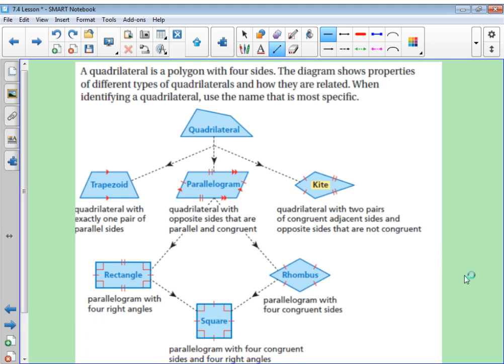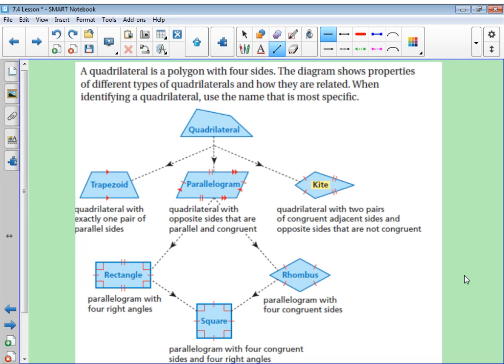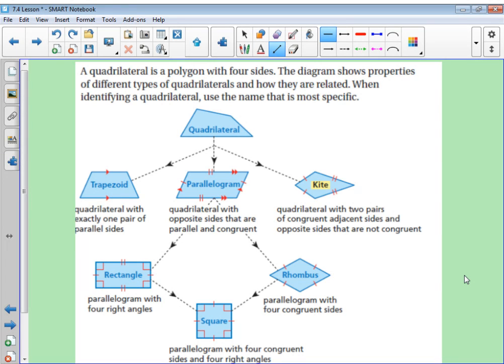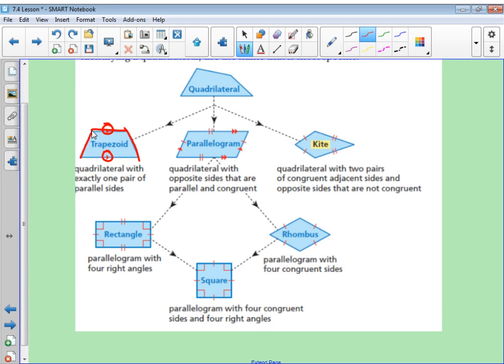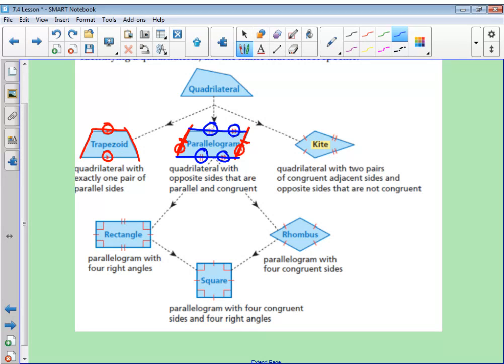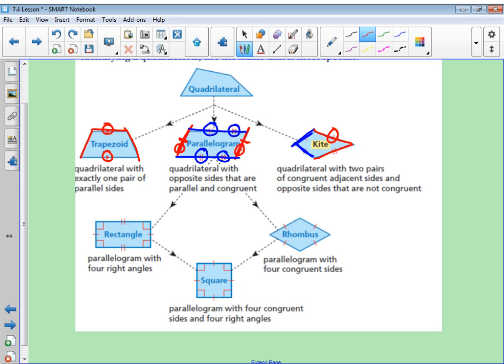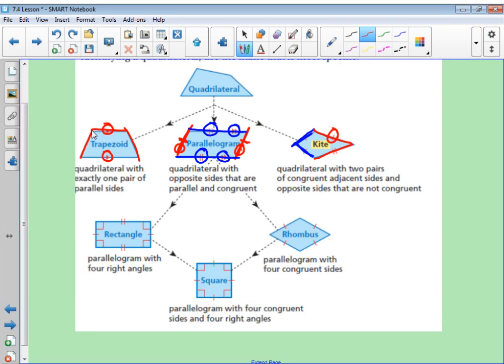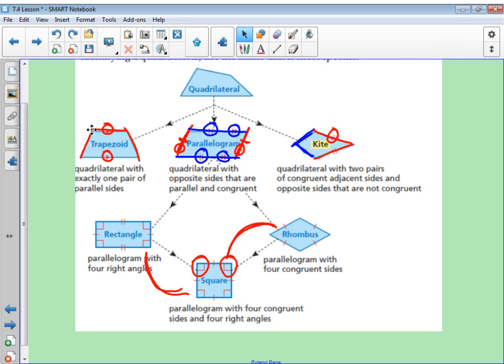7th 7.4 Naming Quadrilaterals